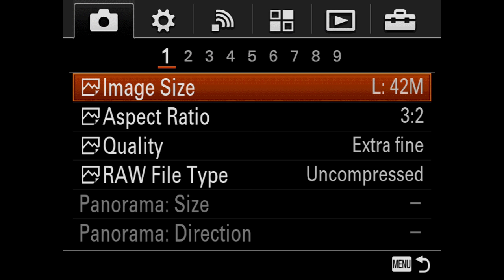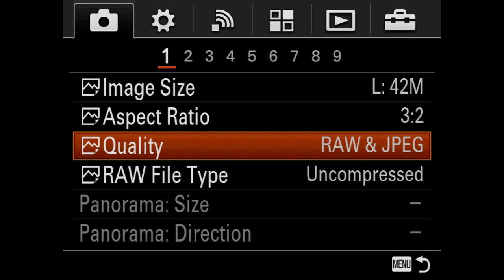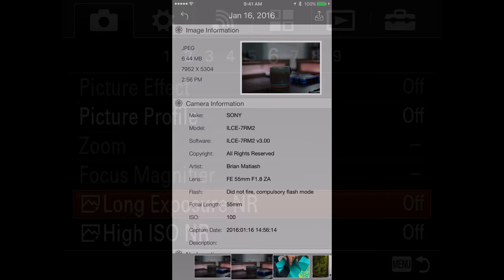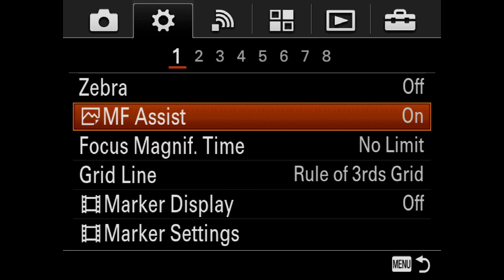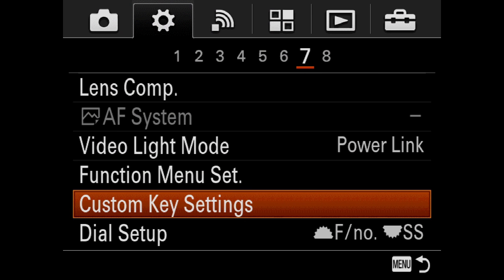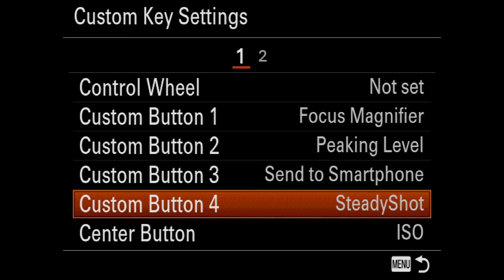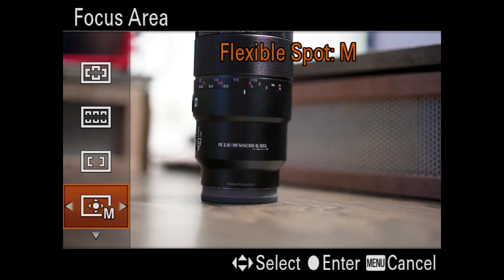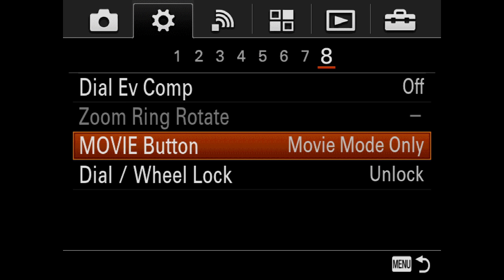Getting the most out of the Sony a7R II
Not all camera settings are meant to be left alone. In this video, I share some of the most important camera settings that I use to get the most out of my Sony a7R II and explain why you may want to use them too!